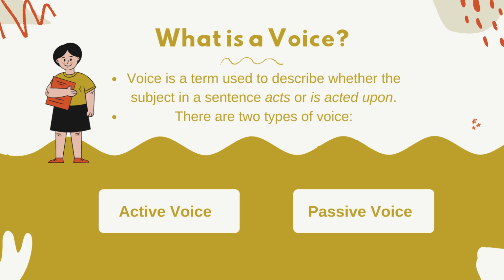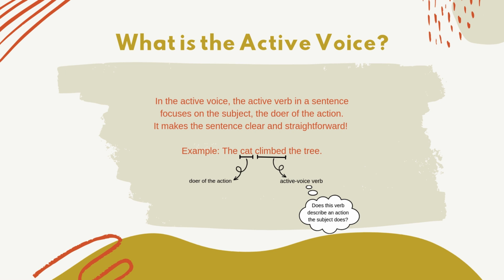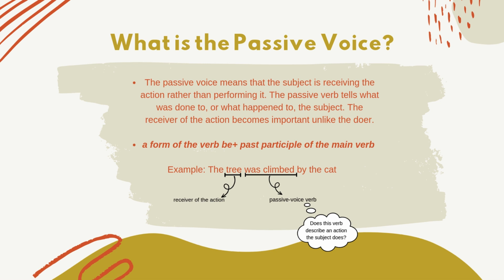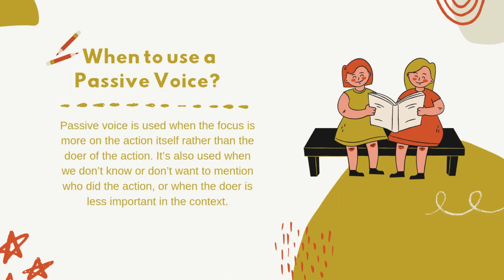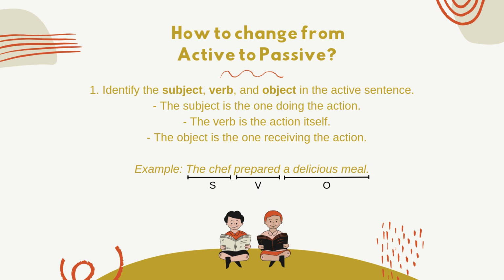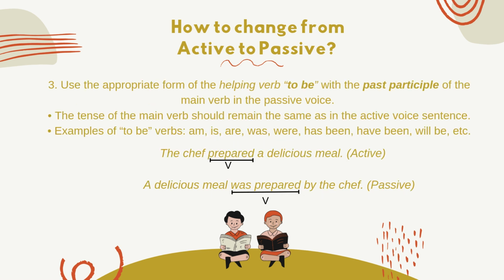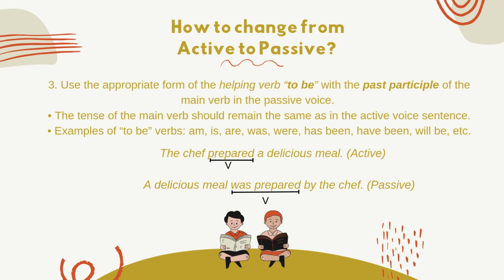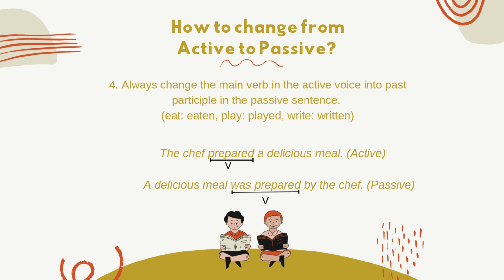When to Use Active and Passive Voice | English Grammar Tutorial | Part 1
Learn all about active and passive voice in this beginner-friendly English grammar tutorial! This lesson explains what a voice is, the differences between active and passive voice, when to use them, and how to transform sentences between the two. Perfect for Cycle 2 students looking to improve their writing and grammar skills. Includes clear examples and tips!